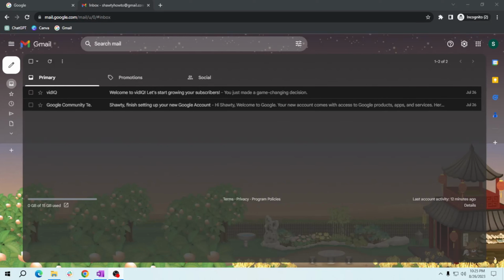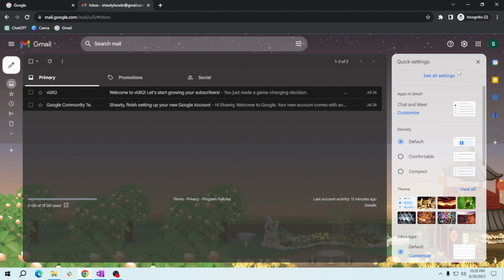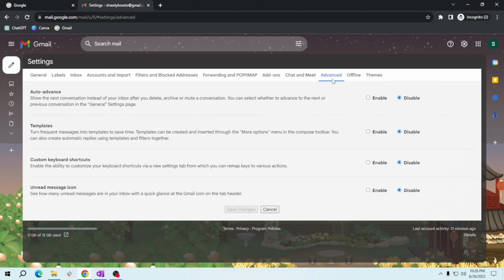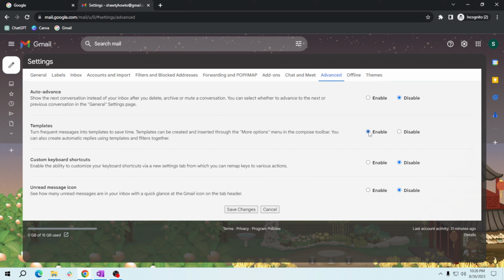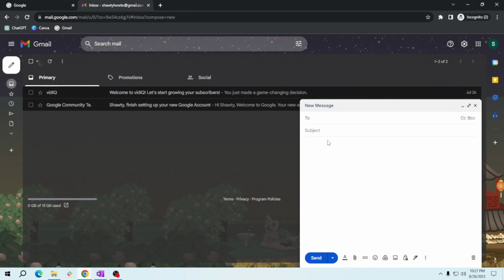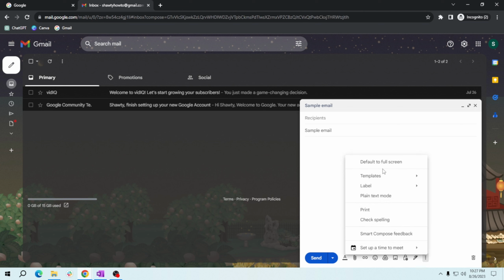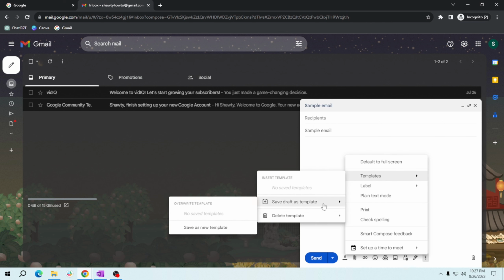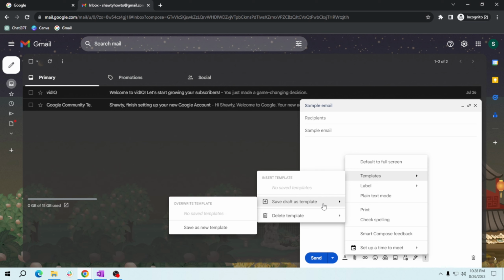How To Create and Manage Email Templates in Gmail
In this video, I'll show you How To Create and Manage Email Templates in Gmail.

In this video, I will show you how to effortlessly create and manage email templates in Gmail, making your repetitive email tasks a breeze. Streamline your communication by learning how to set up reusable templates that save you time and ensure consistency in your messages. Stay organized and efficient with Gmail's email template feature.